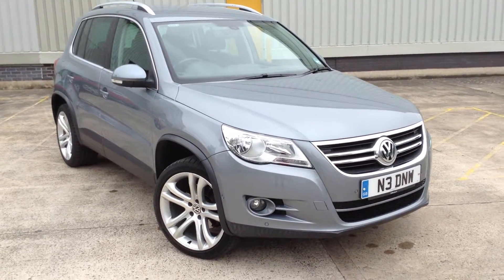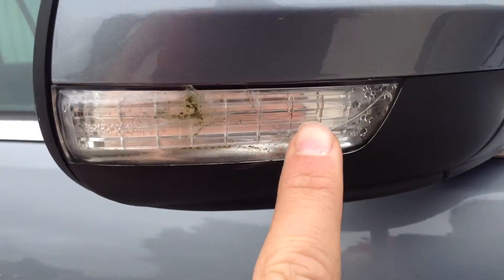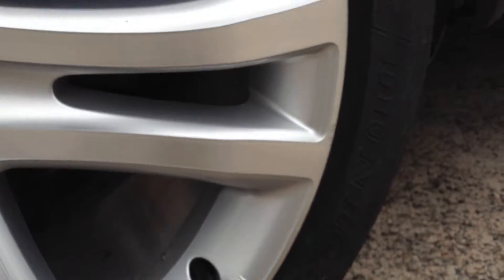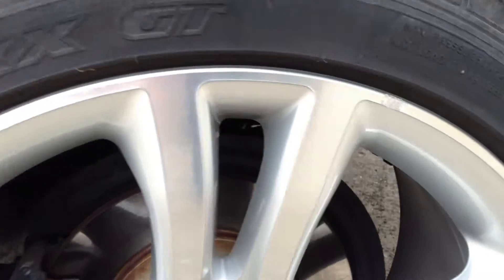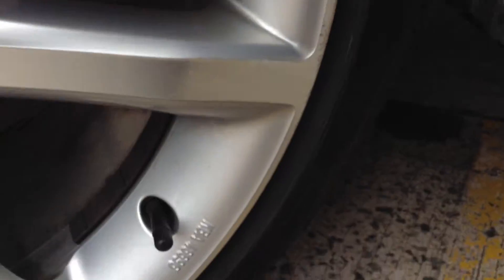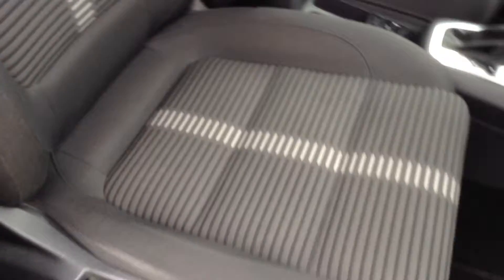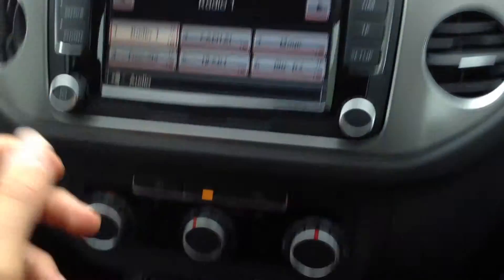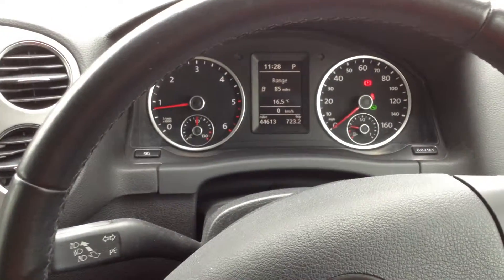DealerPX com N3DNW